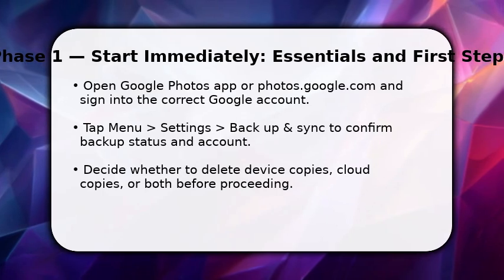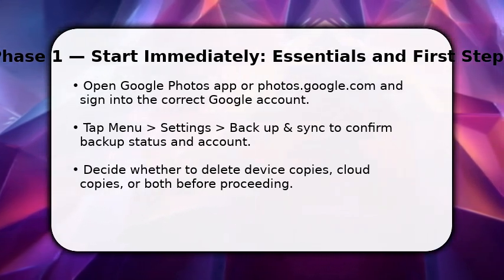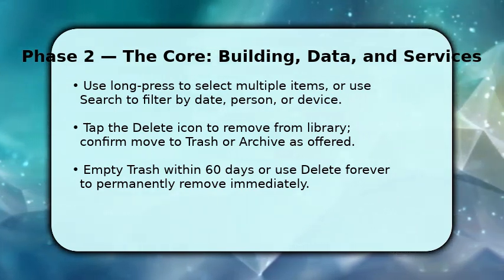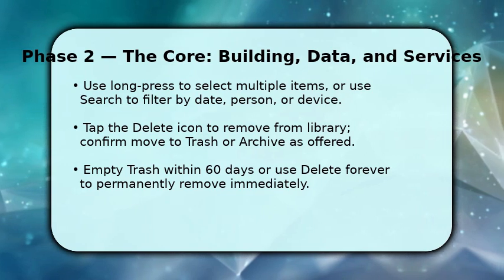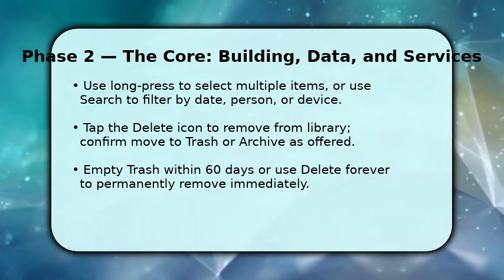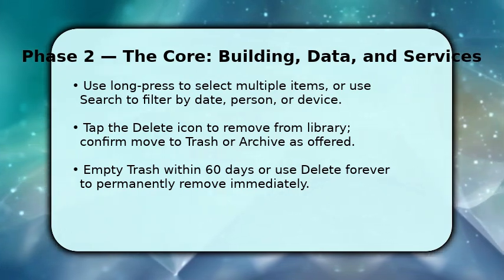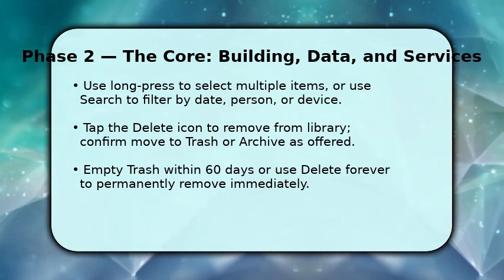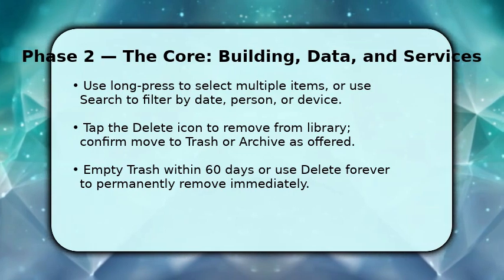How to Delete Google Backup Photos - Step by Step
How to Delete Google Backup Photos - Step by Step | 🔒 Surfshark VPN Deal — Stay private and secure. $1.99/mo + 3 Months Free ▸

Learn the step-bythy process to delete Google backup photos from your account. This video guide provides clear instructions on how to manage and remove unwanted images stored in cloud backups, ensuring you maintain control over what data is kept or discarded.

delete google backup photos, step by step removal of Google Photos, manage your photo storage on Google Cloud, how to remove images from Google Drive backups, Google Photos cleanup guide